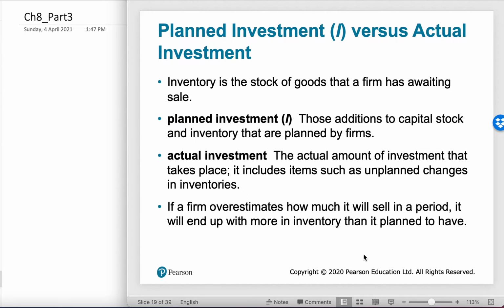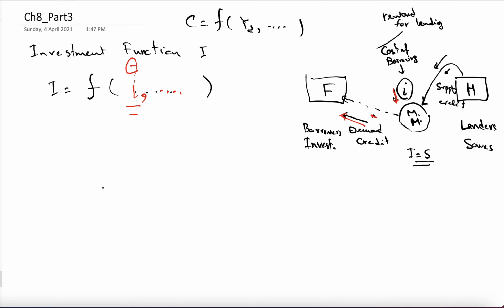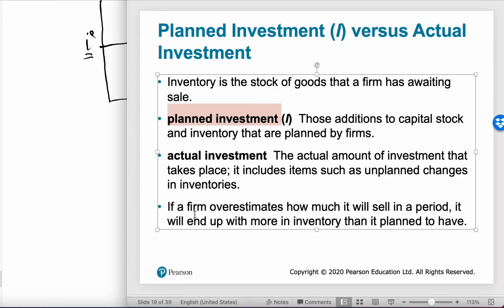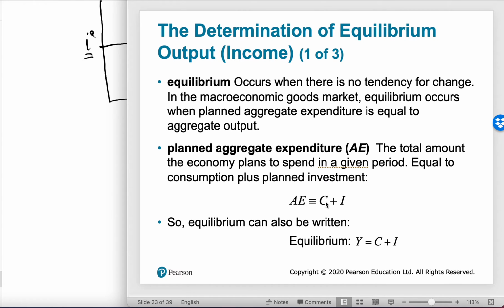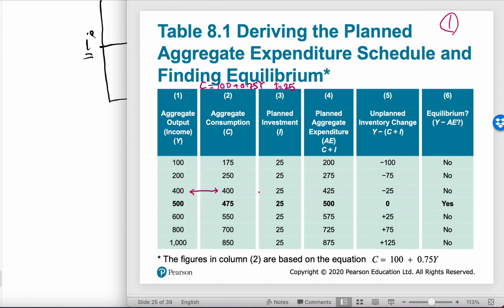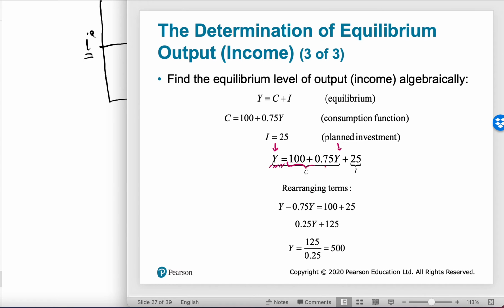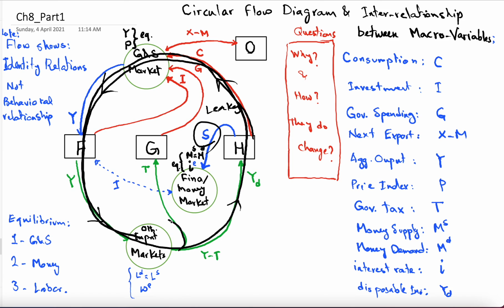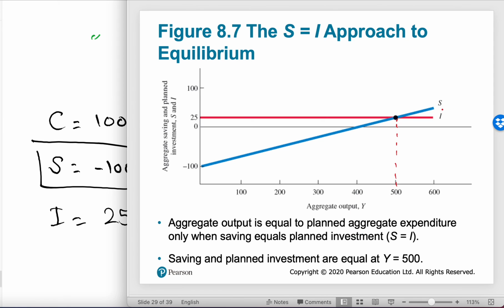Econ2221 Ch8 Part3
As written in Ch8_Part1.